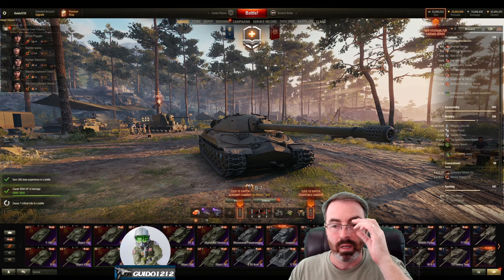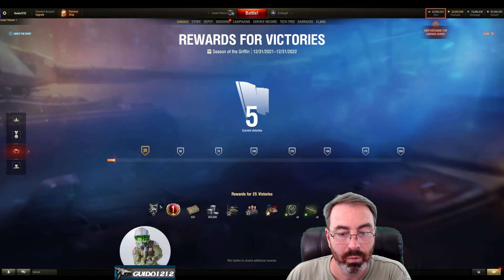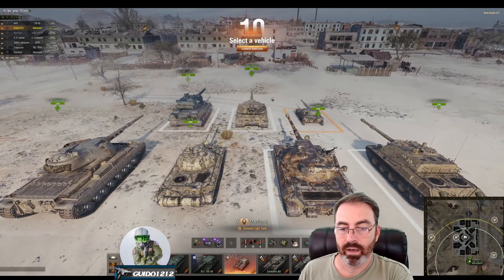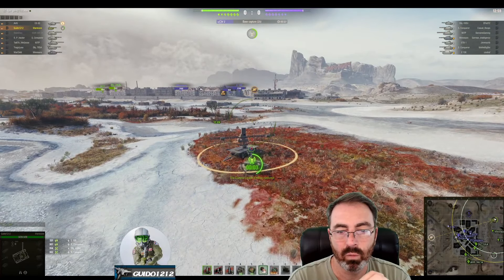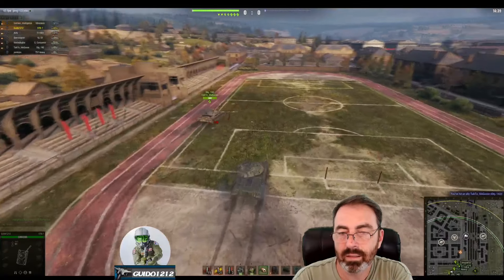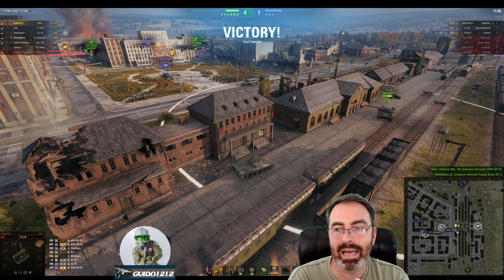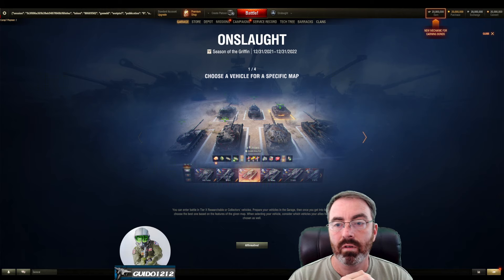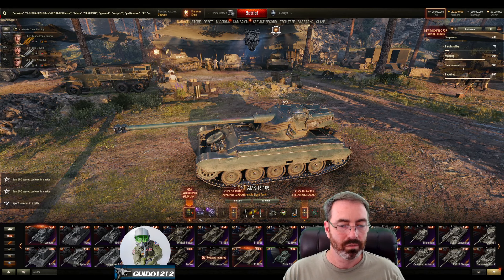Tactics Talk: Onslaught Mode!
Preview of a new competitive mode WG is working on.